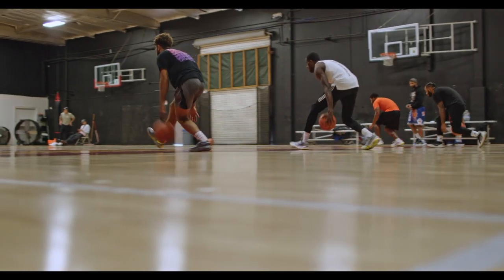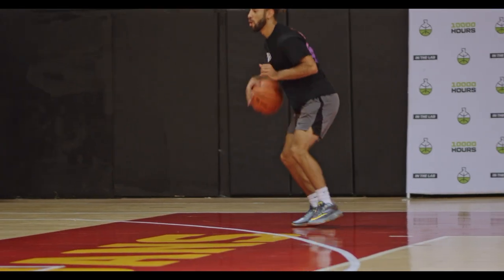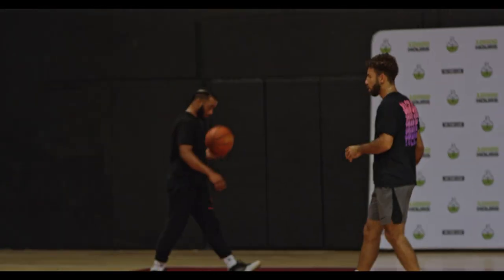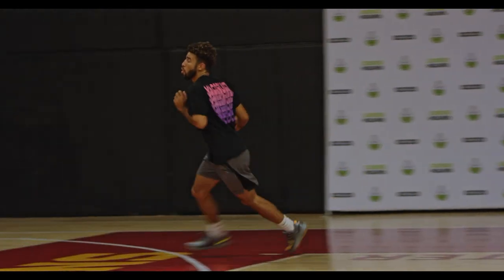I got to workout with Devinthelab!!!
I got to workout with one of the legends, Devin Williams!! It was an honor to get to train with a great and be able to learn from him. Sorry no audio but I want you guys to get a workout to do when y’all at the court!